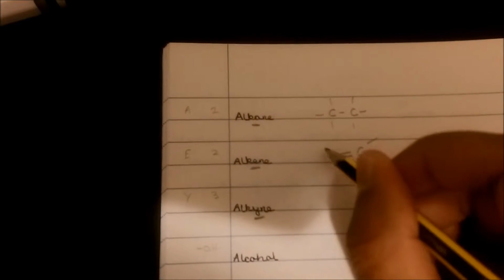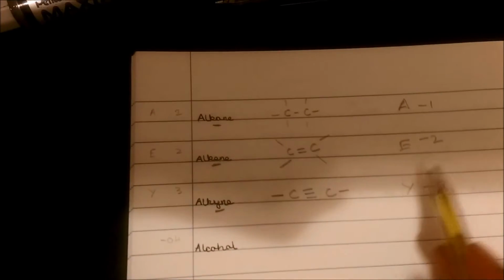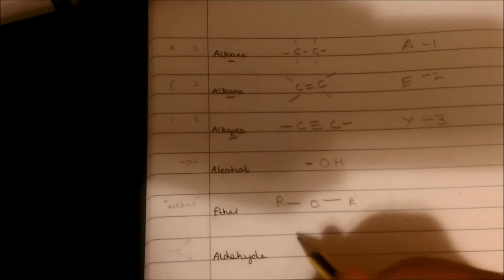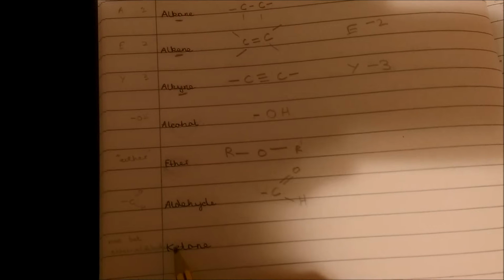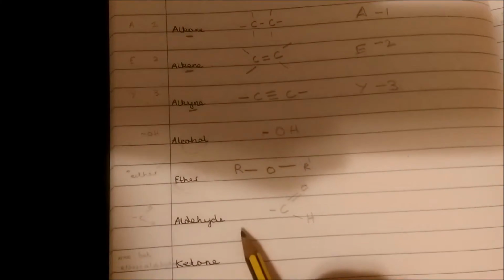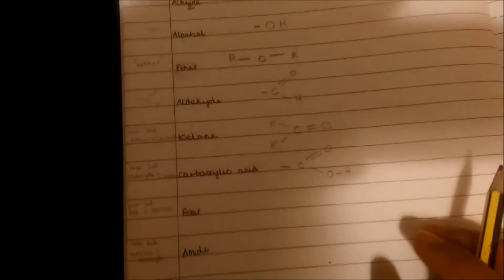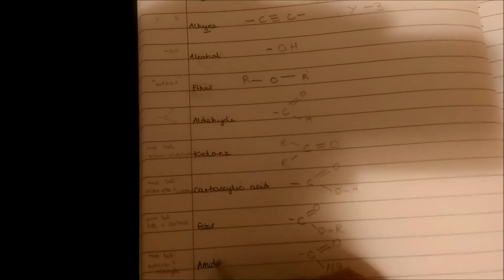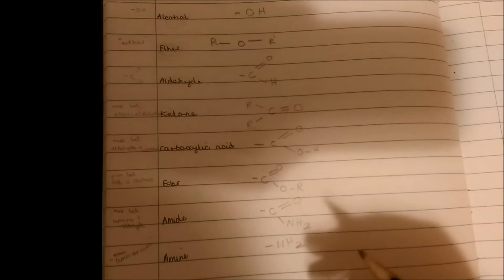Drawing organic molecules